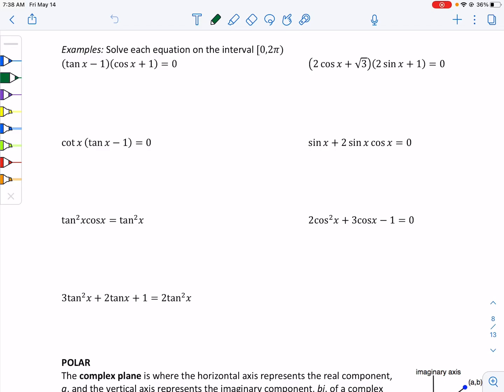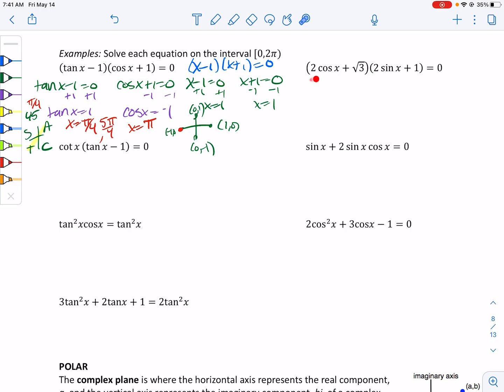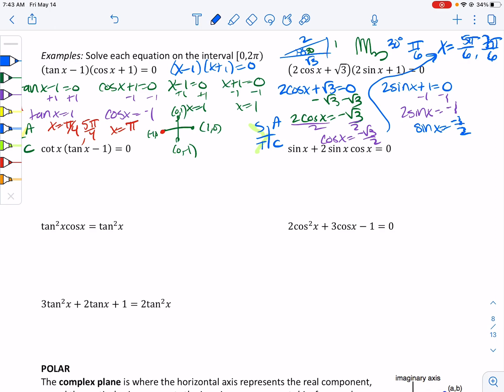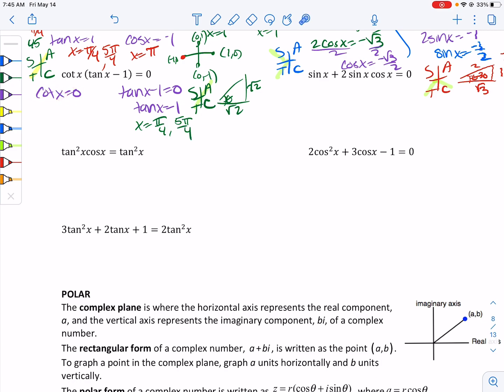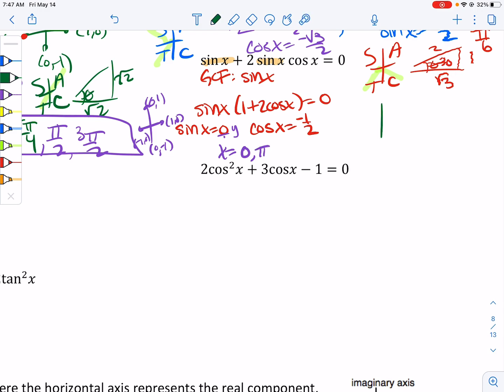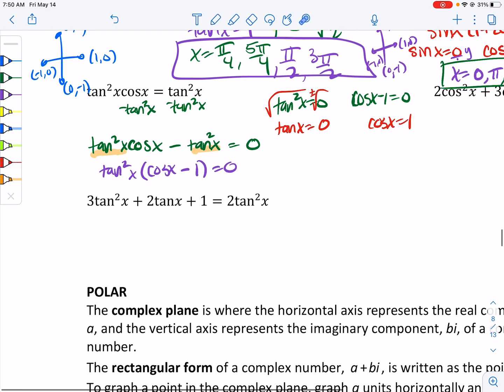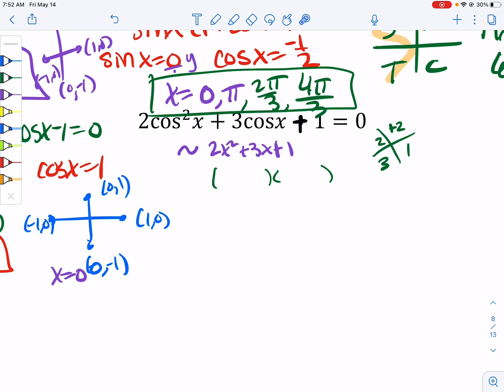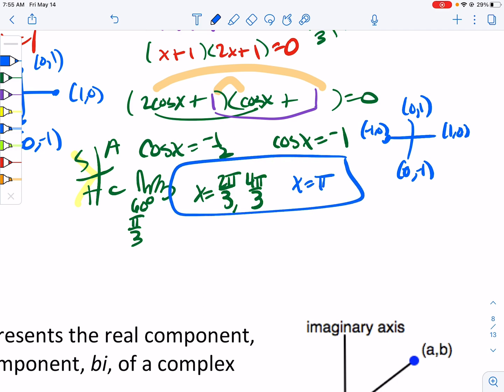Solve trig equations with factoring